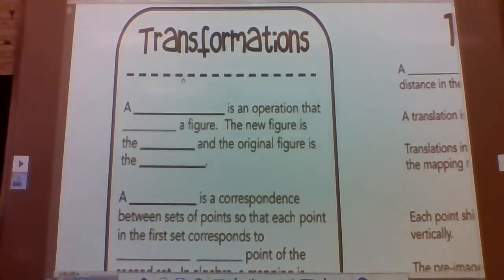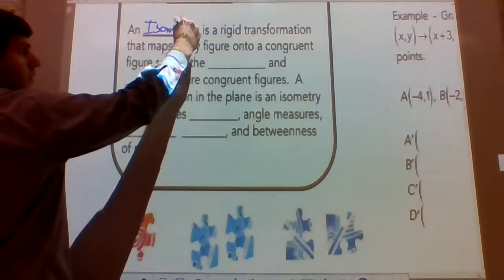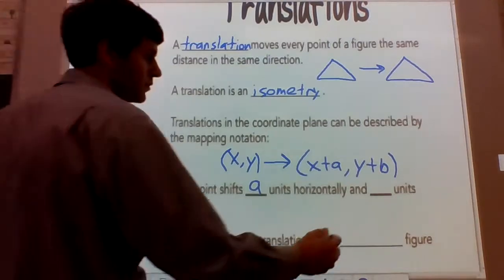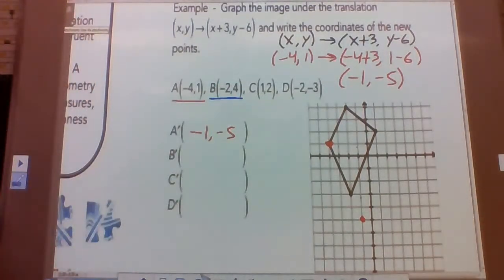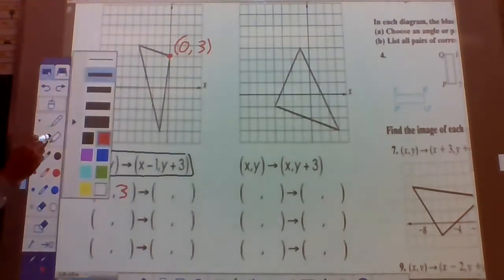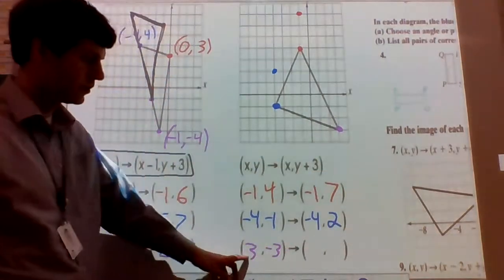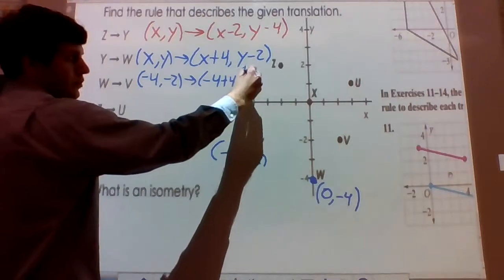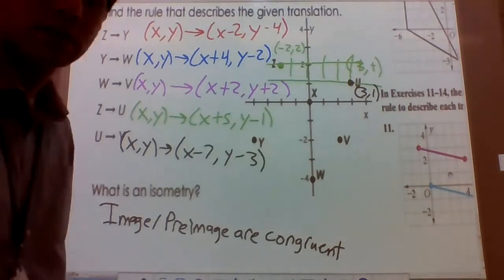Translation Notes and Examples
Notes on translation of geometric figures in the coordinate plane.